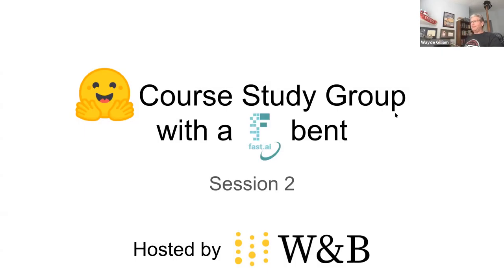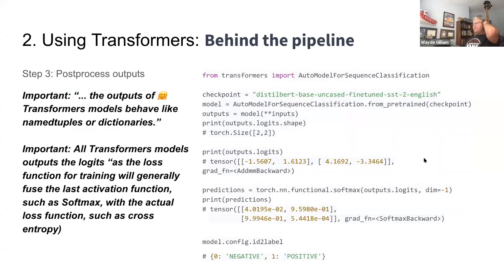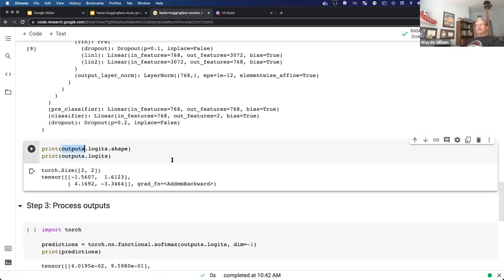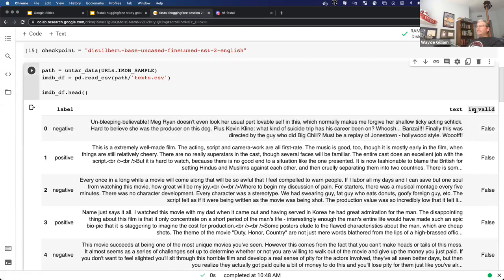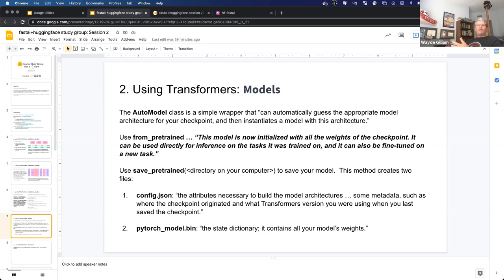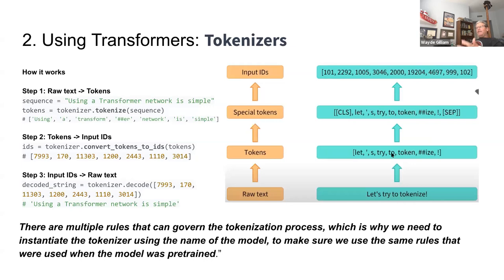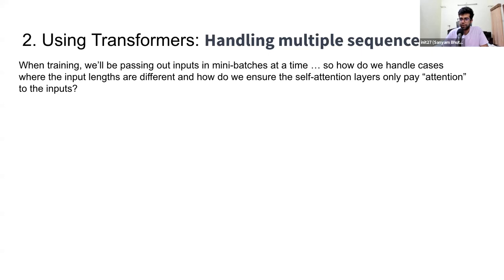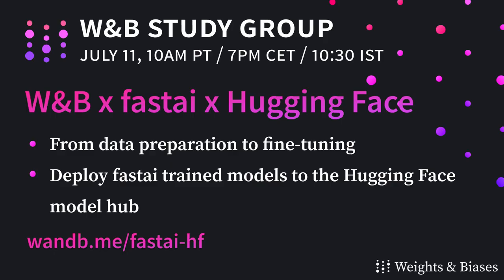W&B Study Group: fastai w/Hugging Face 2/4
This Weights & Biases’ x Hugging Face study group is designed for fast.ai developers looking to leverage fastai to train and deploy Transformers.
In the second lecture of the W&B x fast.ai x Hugging Face Study Group Wayde Gilliam made sure you:
- Understand how Hugging Face’s high-level pipeline works under the covers, including how to preprocess your inputs with a tokenizer, run your inputs through a model, and finally postprocess the outputs the same aforementioned tokenizer.
- Take an initial look at Blurr, and in particular how it handles the tokenization and models in a fastai world.

0:00 Intro & welcome
Understand how Hugging Face’s high level pipeline works under the covers
02:44 Using Transformers: Behind the pipeline
32:14 Using Transformers: Models
40:00 Using Transformers: Tokenizers
47:55 Using Transformers: Handling multiple sequences